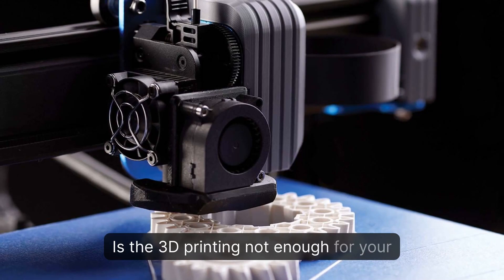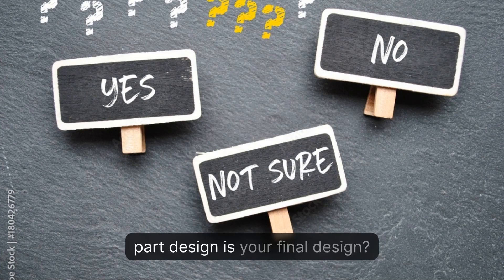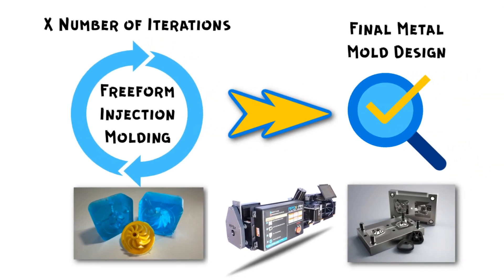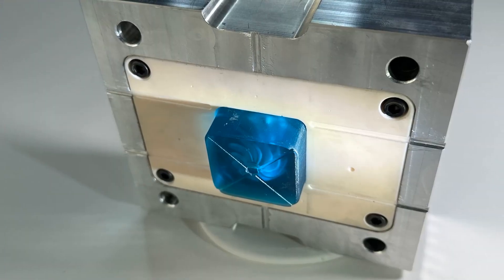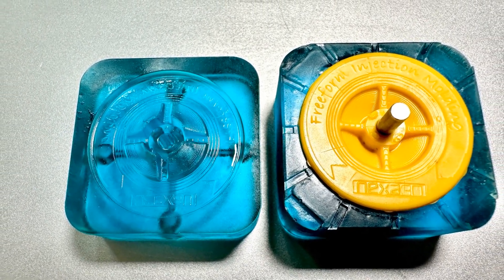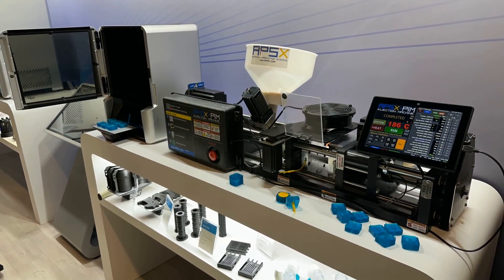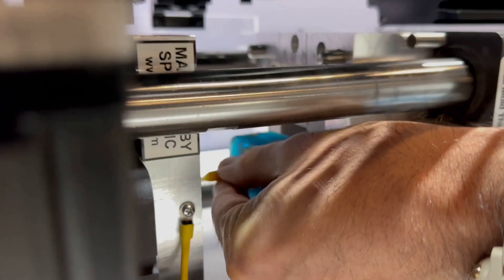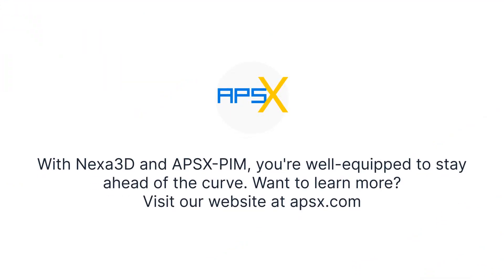Freeform Injection Molding and APSX-PIM Desktop Injection Machine for Faster Product Development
Freeform Injection Molding (FIM ) and APSX-PIM Desktop Injection Machine Package.

Is the 3D printing not enough for your prototyping applications for functional testing? Are your iterations for the traditional injection mold making too costly and time consuming for a new part you are developing? You are also not 100% sure if this part design is your final design. With Freeform Injection Molding (FIM), you can cut the cost and time significantly and make multiple iterations until you find your sweet spot. Then you can make the metal mold as your final step before the production with 100% confidence.

Today, we're diving into the world of Freeform Injection Molding (FIM) with Nexa3D, and how it's revolutionizing product development. Plus, we'll see how the APSX-PIM desktop injection molding machine is speeding up the process with reduced costs and faster turnarounds. Simply design the mold, 3D print it, inject the plastic in it then demold or directly use the part. Let's get started!

First off, what exactly is Freeform Injection Molding? With FIM, complex geometries can be achieved without the constraints of traditional tooling, thanks to the high-speed, high-resolution capabilities of Nexa3D printers. You can even dissolve the mold made by xMOLD material to test the plastic part functionality until it is perfect. Nexa3D utilizes its groundbreaking LSPc (Lubricant Sublayer Photo-curing) technology, enabling blazing fast print speeds without compromising on detail.

But what if you need larger quantities of your parts? That's where the APSX-PIM desktop injection molding machine comes in. This compact yet powerful machine allows you to quickly and affordably produce small to medium-sized batches of parts using traditional injection molding techniques.

By combining the precision 3D printing with the scalability of injection molding, you have a winning combination for accelerating your product development process. Not only does this save time, but it also significantly reduces costs compared to traditional manufacturing methods.

Whether you're a startup looking to iterate quickly on your designs or an established company aiming to streamline your production line, Freeform Injection Molding with Nexa3D and the APSX-PIM machine offers unparalleled flexibility and efficiency.

Freeform Injection Molding is changing the game, and with Nexa3D and APSX-PIM, you're well-equipped to stay ahead of the curve.